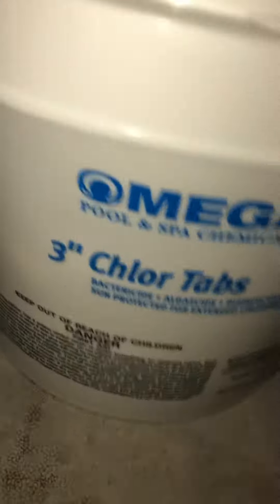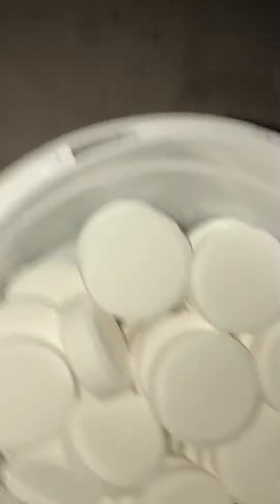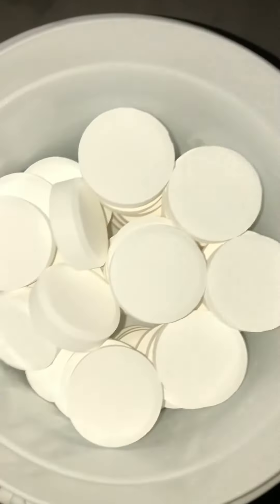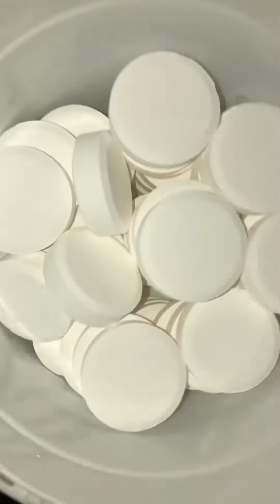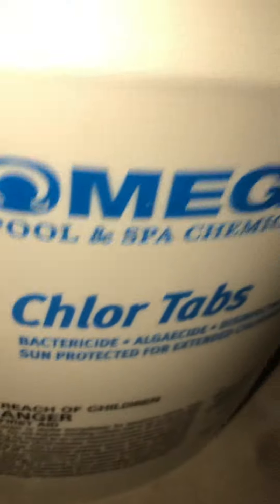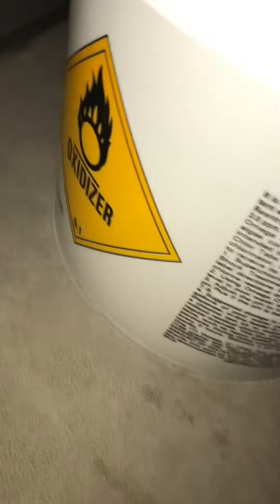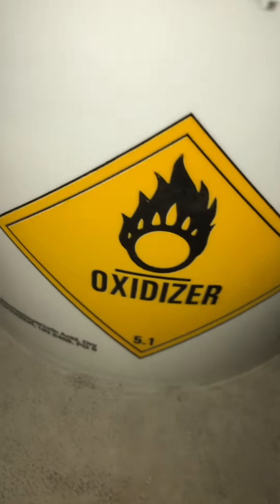Bucket of chlorine tablets